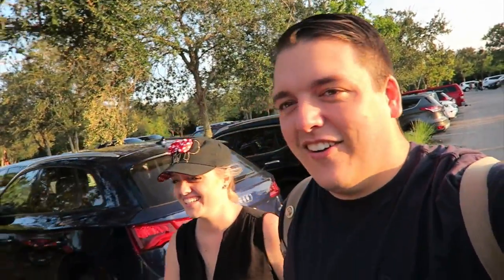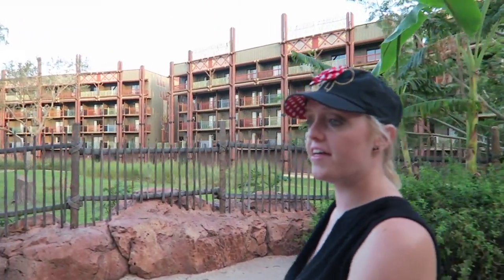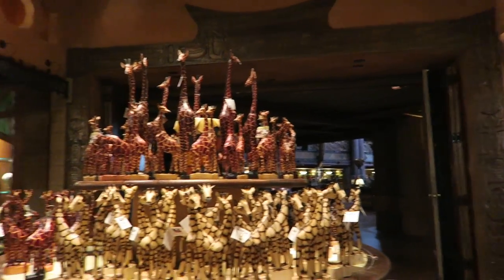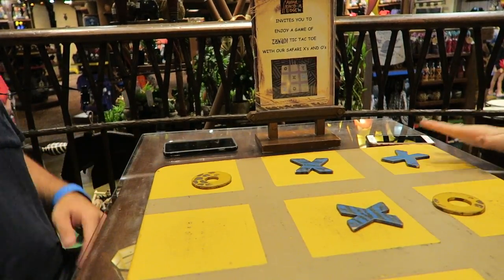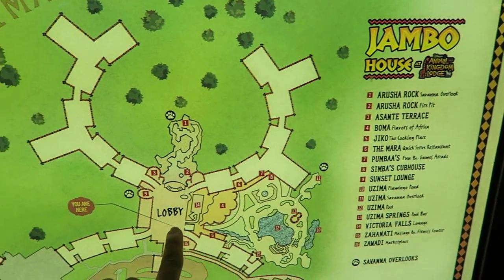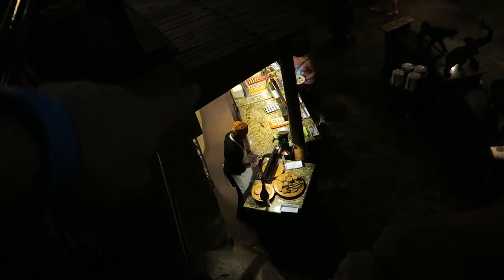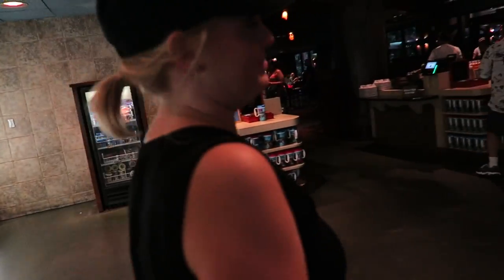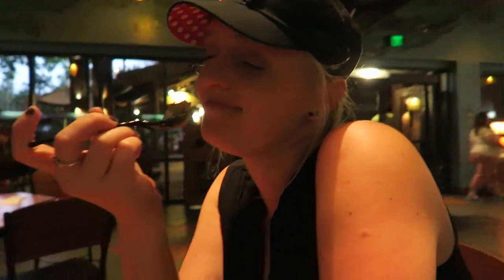Zebra Dome Surprise at Disney's Animal Kingdom Lodge Resort - Jambo House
To continue our "take it easy" week we head on over to Disney's Animal Kingdom lodge for a night of relaxation. We explore the savanna grounds, take a peek at some of their famous restaurants, and, most importantly, find surprise zebra domes to indulge in! What a breathtaking place to be at all times of day!